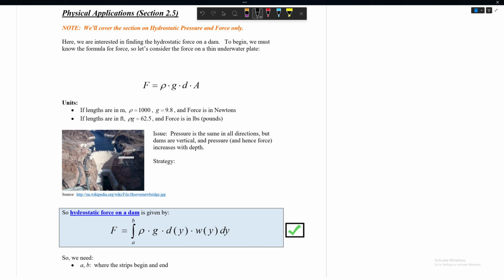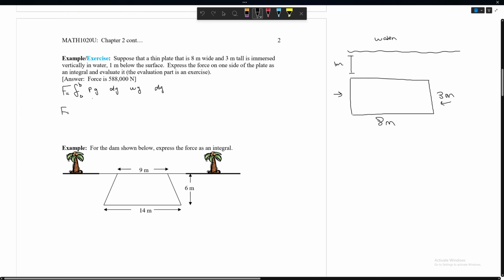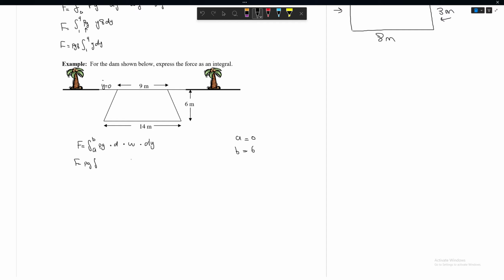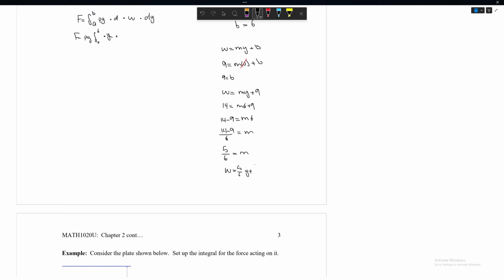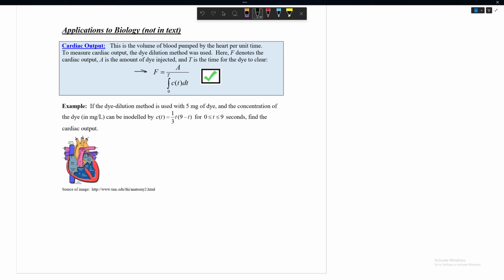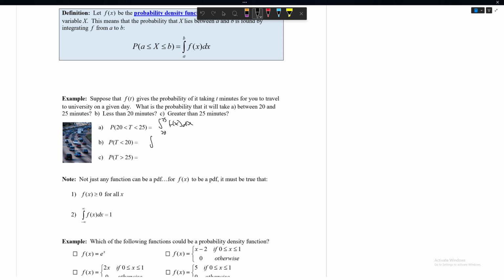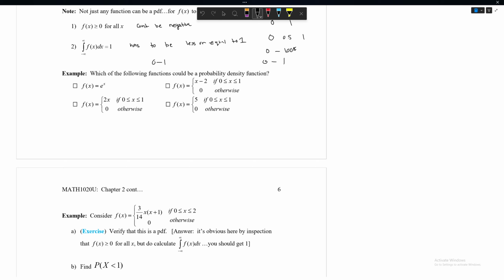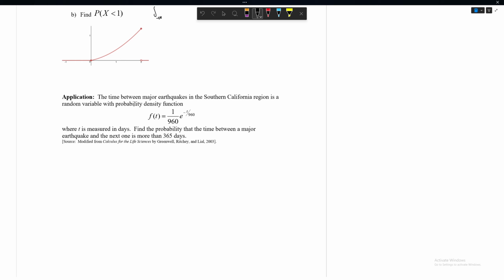Application of Integration || Calculus 2 || Lesson 7 || Midterm 1